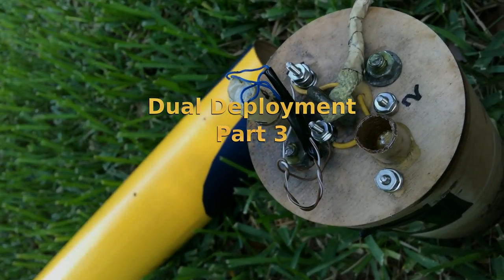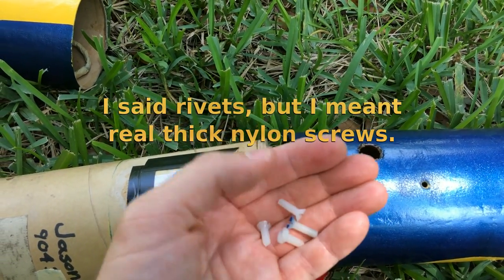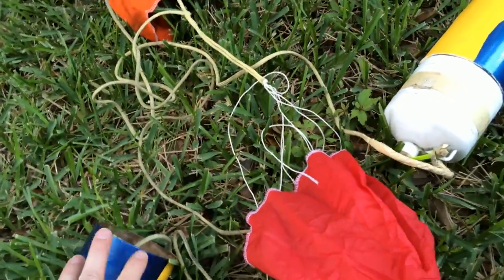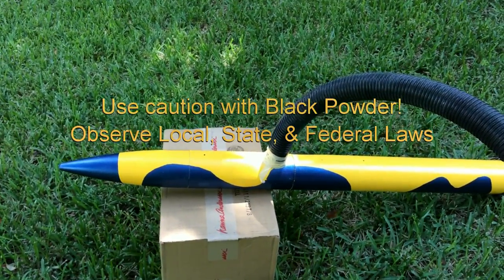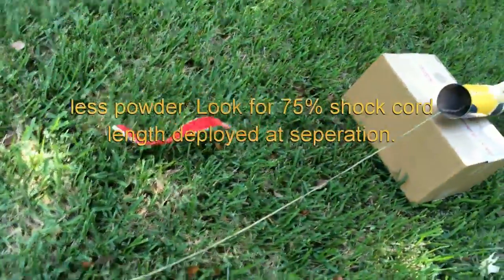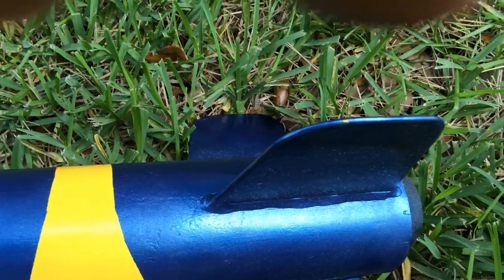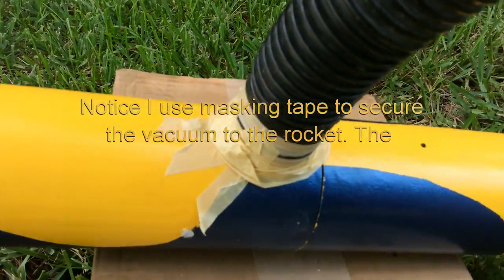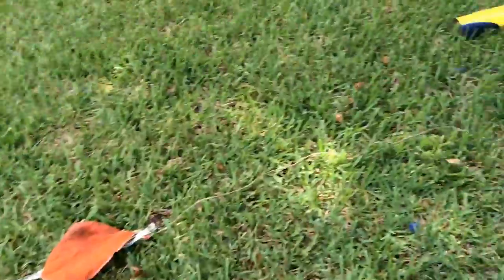Dual Deployment - Part 3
In part 3, I head outside to perform a ground test of the charges.

Readying a high powered rocket for dual deployment can be daunting task. Since black powder is used for the charges, please exercise extreme caution.

Observe Local, State, and Federal Laws. Do not attempt this without working with your local rocket expert, it is dangerous! Consult a seasoned expert with your readied charge prior to detonation to insure you have the amounts measured properly.

In this video series, I demonstrate
1. Completed wiring for dual deployment in an ebay.
2. How to determine the amount of FFFFg black powder to use.
3. How to create a pyro charge using FFFFg black powder.
4. How to wire a pyro charge and arm it.
5. A method to pack a shock cord.
6. A method to pack a parachute.
7. How to ground test dual deployment.